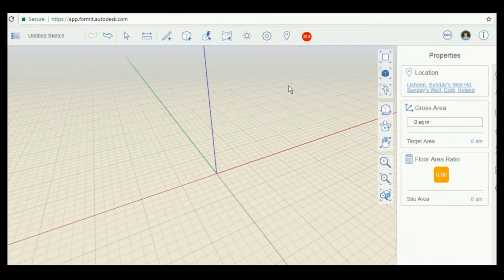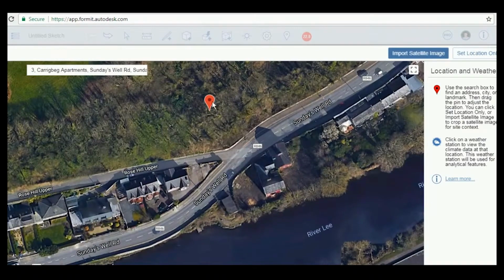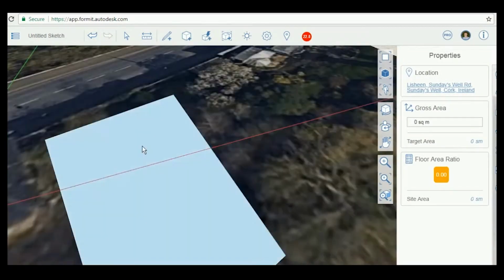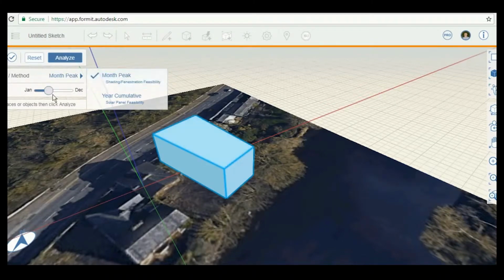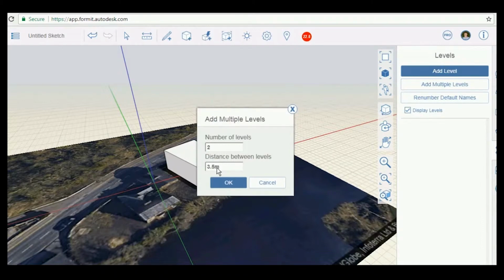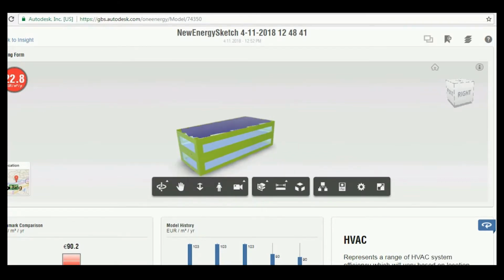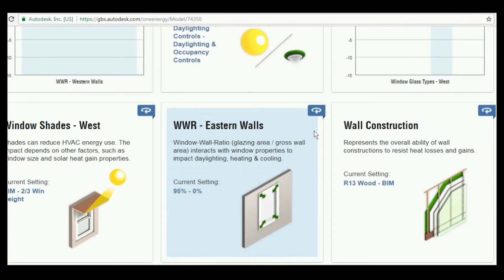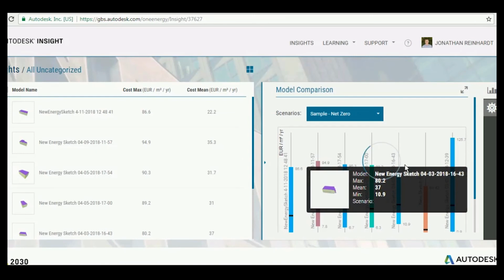Formit to Insight Workflow